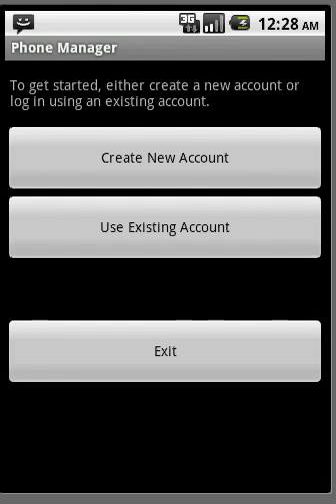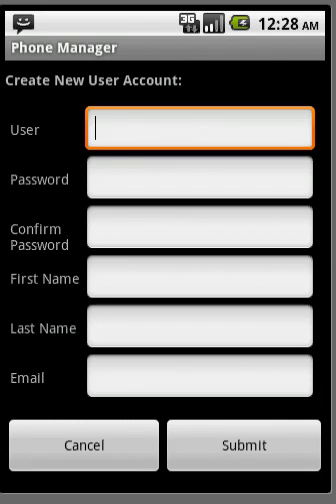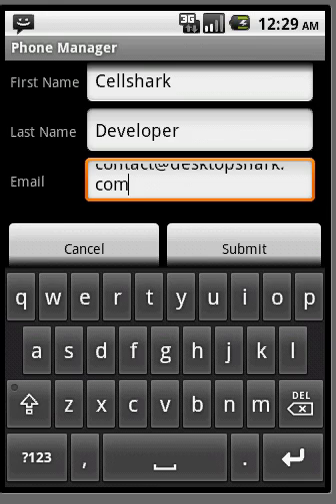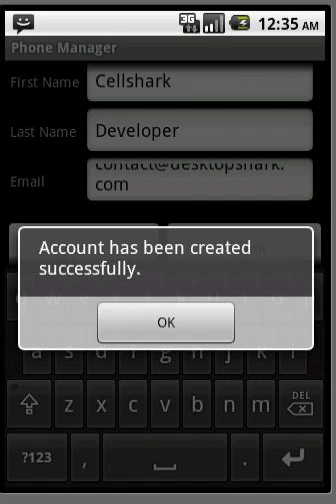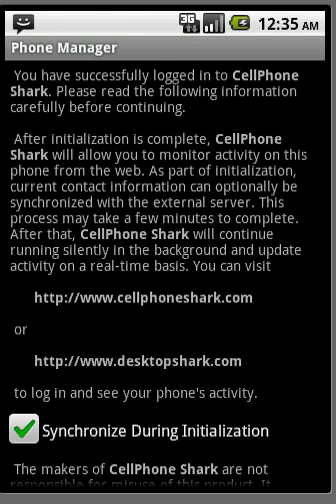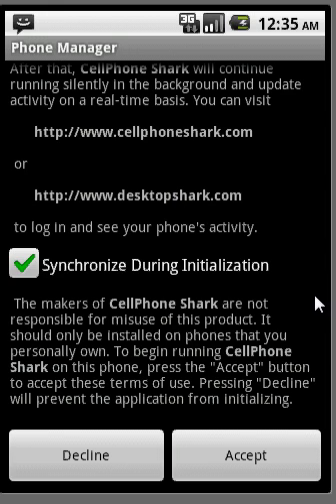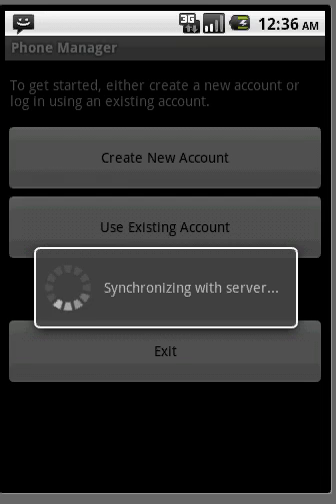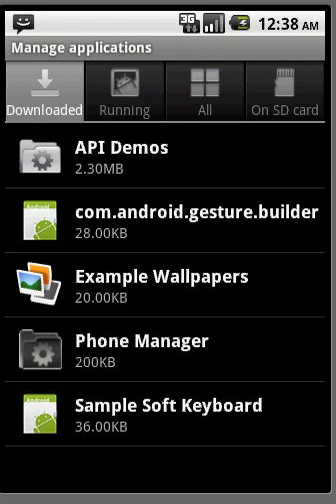Cellphone Shark Registration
This tutorial shows how to create a cellshark account to watch phone activity on the Android device.